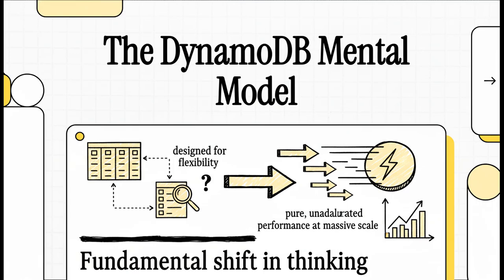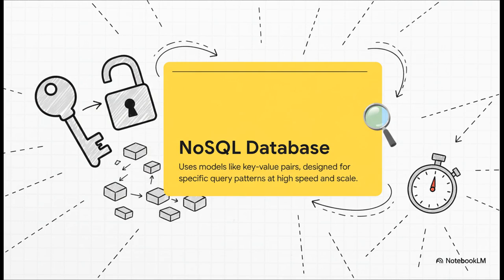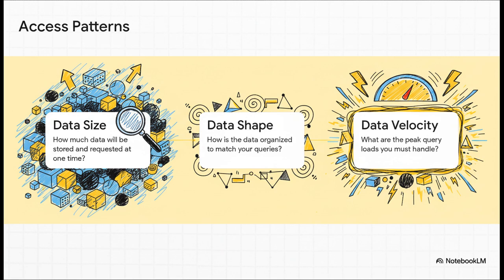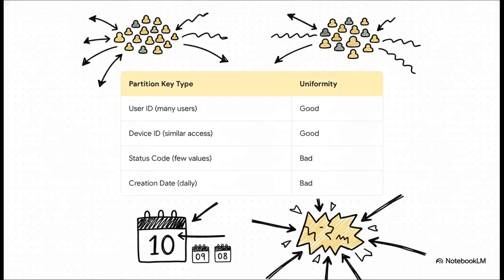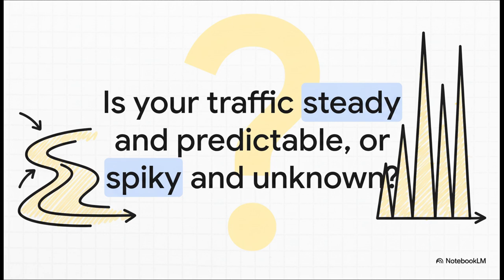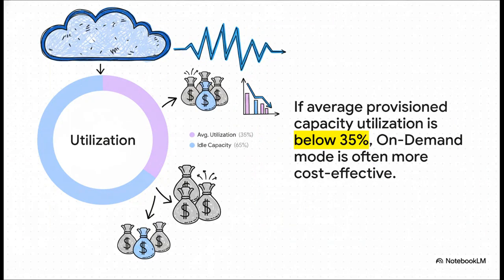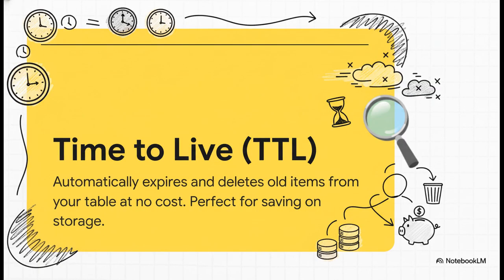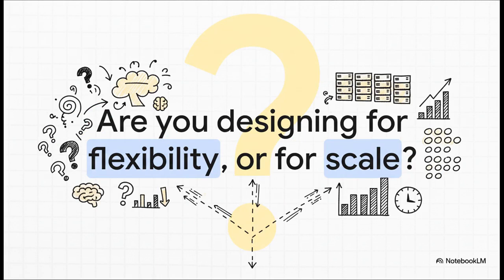Amazon DynamoDB: Scale Performance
Learn how to design databases for scale performance with Amazon DynamoDB. In this video, you'll discover how DynamoDB differs from traditional SQL databases and how to design your schema to meet specific queries with incredible speed. Ideal for beginners and intermediates looking to optimize their applications for scale.